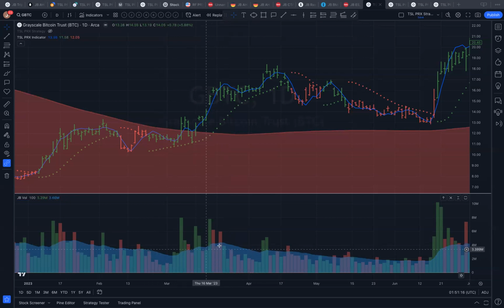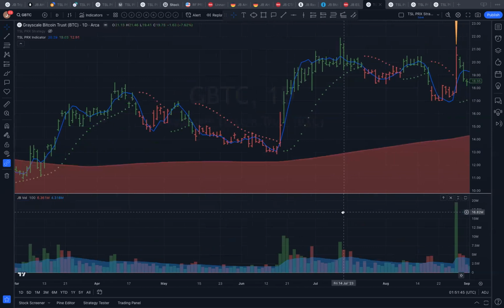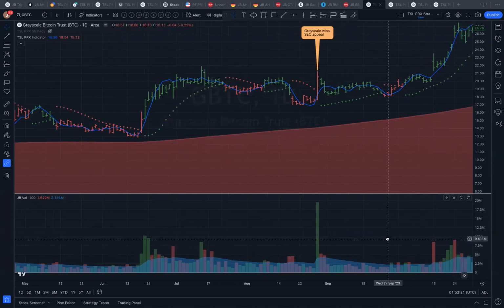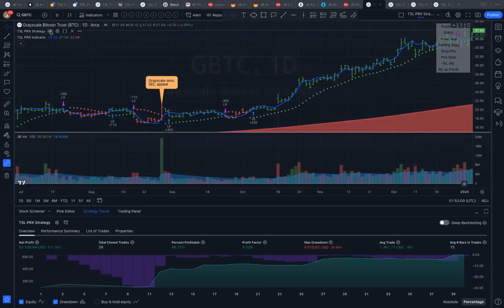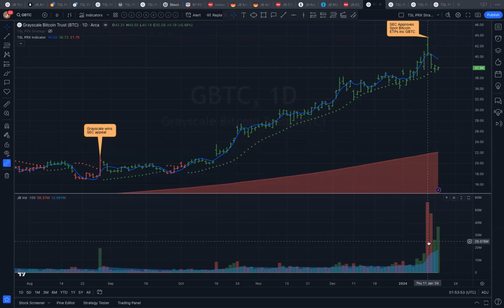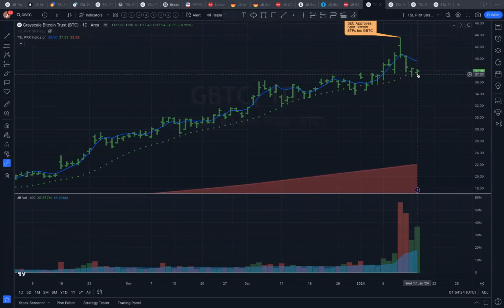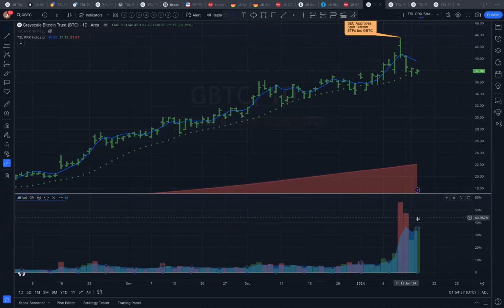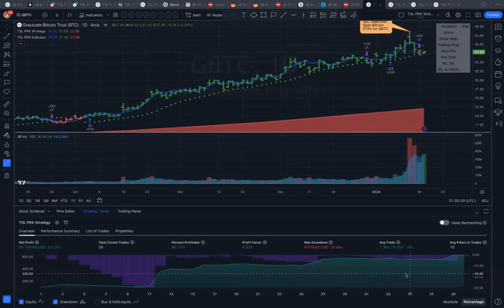How has Volume on GBTC Changed Since it was Uplisted to NYSE 4 Trading Days Ago?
Today we take a look at volumes in GBTC and compare what we've seen over the last 4 trading days (since it was uplisted from OTC to NYSE Arca as an Exchange traded Product) to the last year.

Also, we review some recent swing trades the PRX Crypto System found, take a look at the price action over the last few days as well highlighting some current range compression.